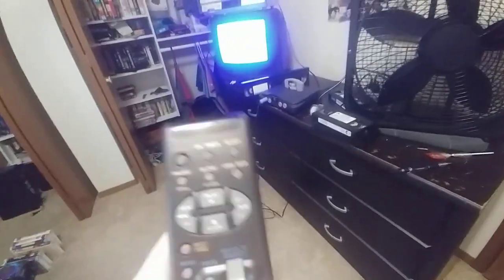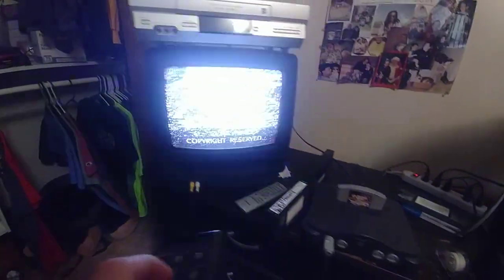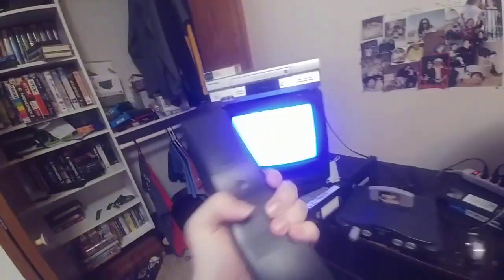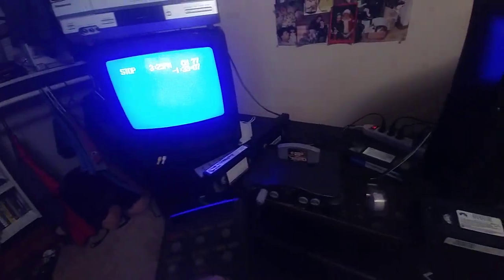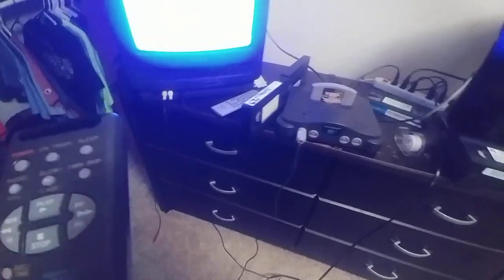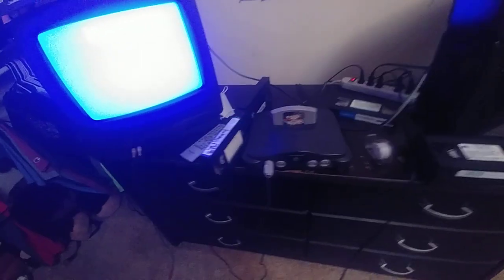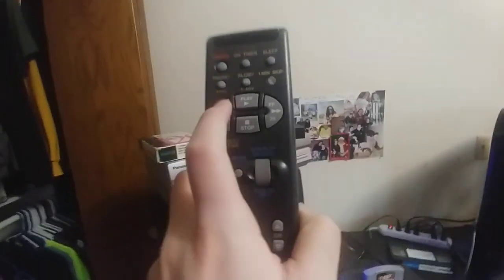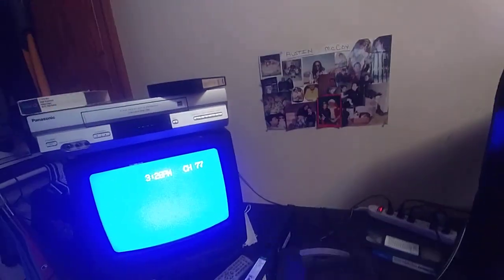4 Broken Buttons on my Panasonic Remote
I will try to clean the board if i can get it apart. at least i have that other Panasonic that i can use power and pause on.